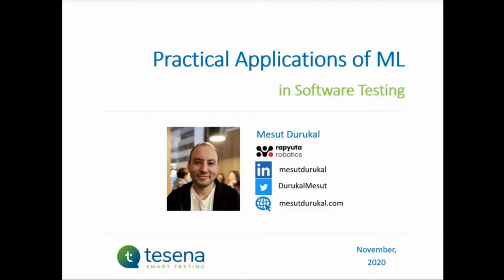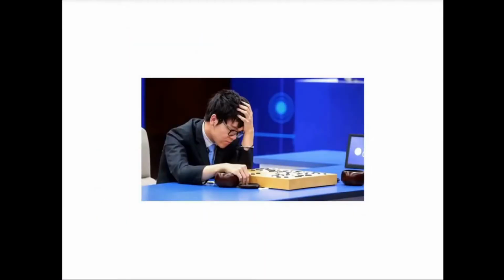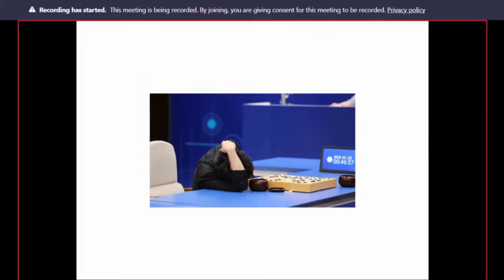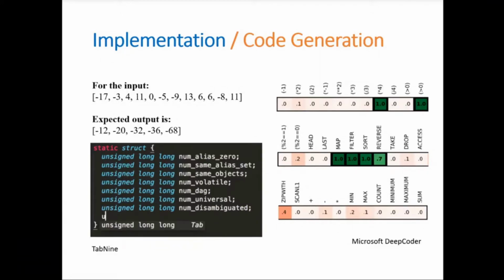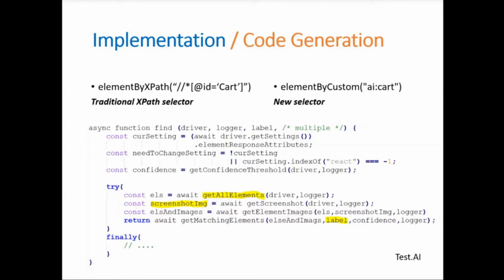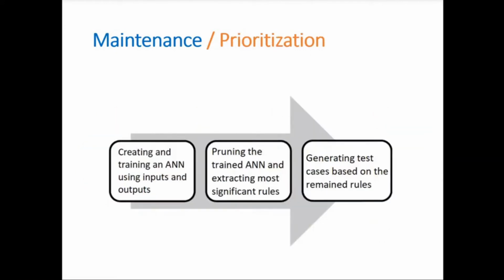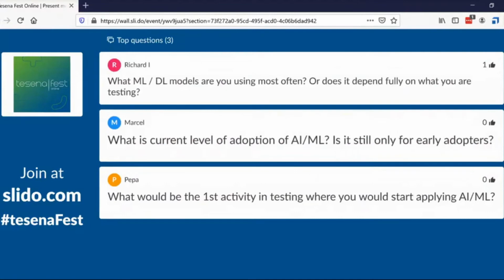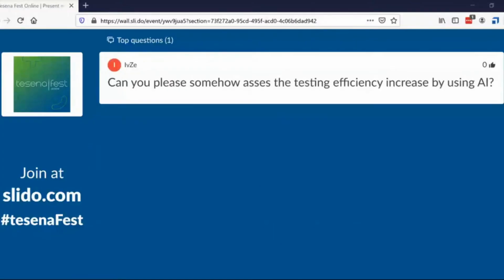Future of Software Testing: AI Assistance with Mesut Durukal | Tesena Fest Online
About the presentation: Nowadays, researches are looking for adaptation of Machine Learning algorithms to testing processes to reduce the manual effort and improve quality. In this talk, we will discuss in detail Machine Learning practices with a case study.

We start with a quick view of the machine learning types. Then, we list AI applications in testing these perspectives: test definition, implementation, execution, maintenance and gmx grouping, and bug handling. What’s more, we do not only present existing AI applications but also what can be done in the future. Finally, we summarize the application areas with algorithms and discuss the advantages and potential risks of AI applications in software testing.

To sum up, we target at an important problem, AI-based applications of software testing. As more and more researchers try to use AI techniques to solve the traditional software problems, “what and how we can use” becomes more crucial. AI is one of the hottest topics in software world nowadays. Especially mining valuable information from bugs can be made use of by managers to guide feature priorities. We make the outline well organized and easy-to-follow. We introduce the applications in different stages of testing, that makes audience easy to find what they want.

Would you like to watch all the recordings?

About Mesut Durukal
Mesut Durukal is QA & Test Automation Manager at Siemens. He has a Bs & MsC degree from Boğaziçi University Electrical & Electronics Engineering. He has a 7 years’ experience in Defense Industry, working in Multinational projects serving as the Manager of Verification & Validation activities. He has then been working in Agile Software Testing projects for more than 3 years. He is acting as a Product Owner & E2E Test Automation Leader for the QA team.